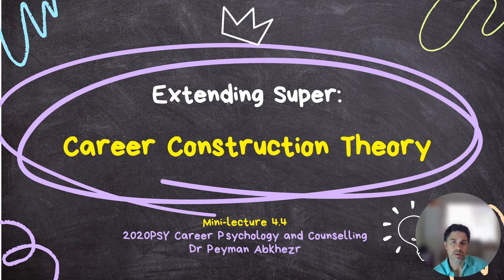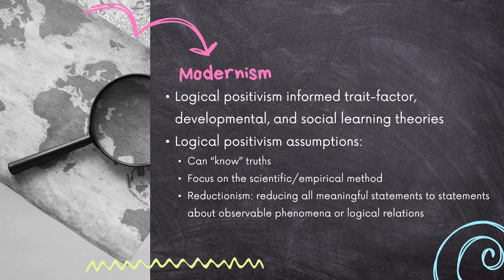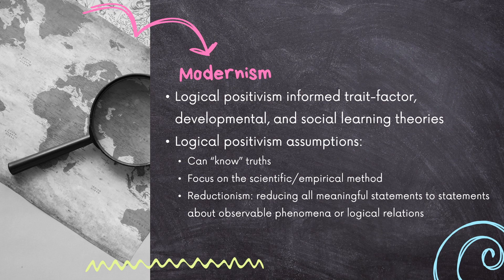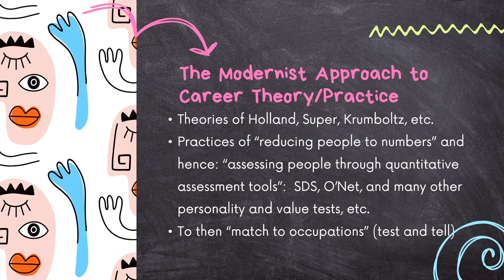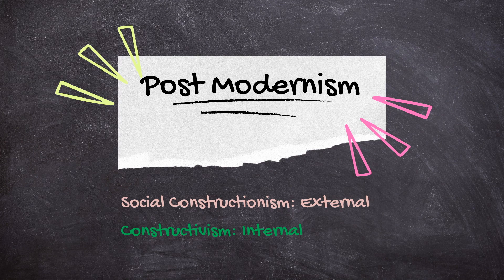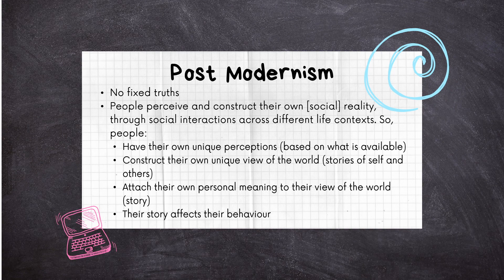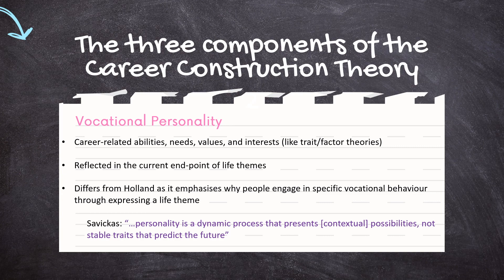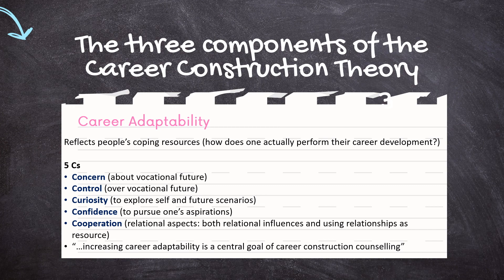Mini Lecture 4.4 - Career Construction Theory of Mark Savickas